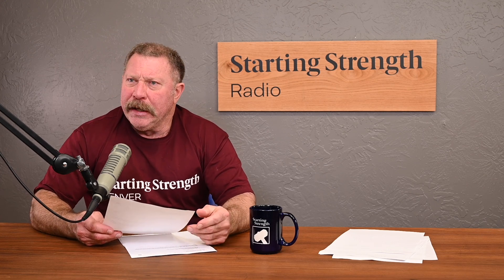How To Heal Golfer's Elbow - Starting Strength Radio Clips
Rip tells you how to fix and heal golfer's elbow.